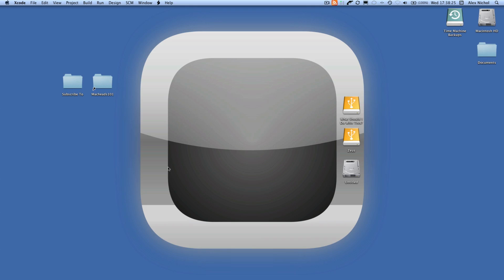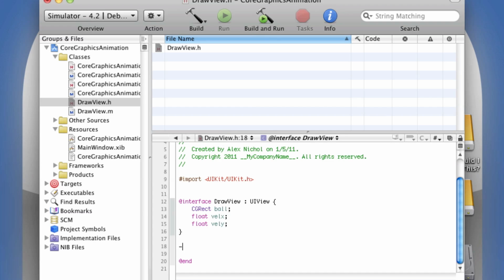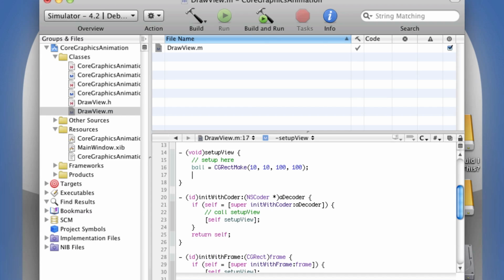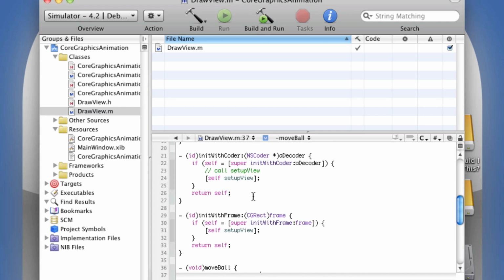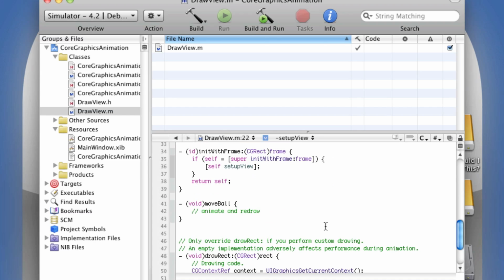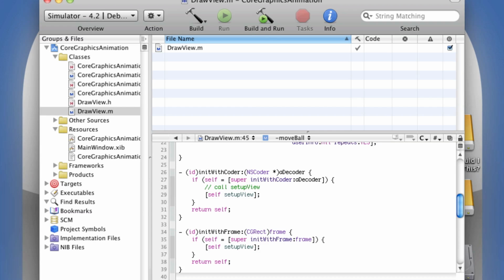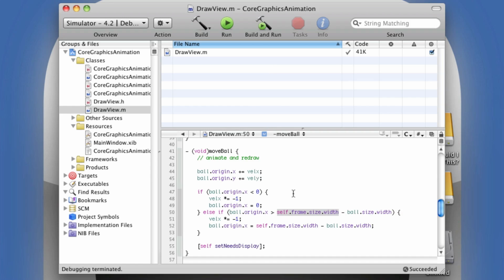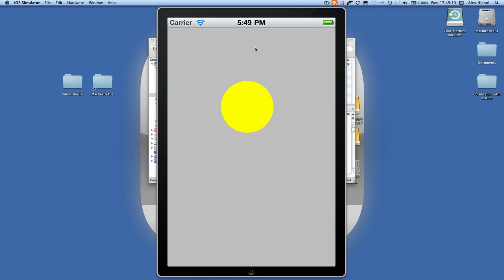Objective-C iPhone Programming Lesson 11 - CoreGraphics Animation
Draw and animate motion with CoreGraphics.